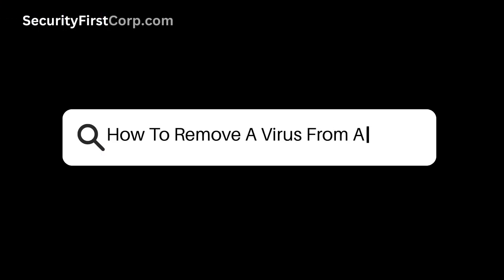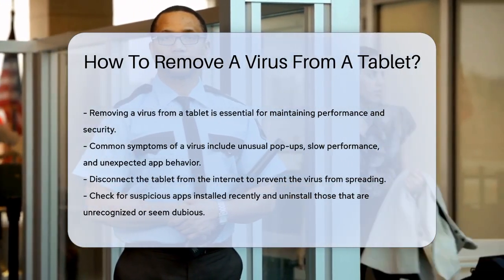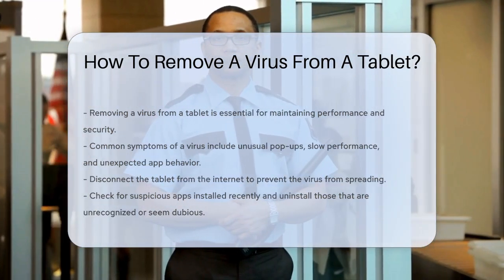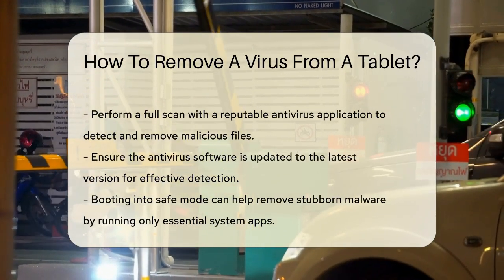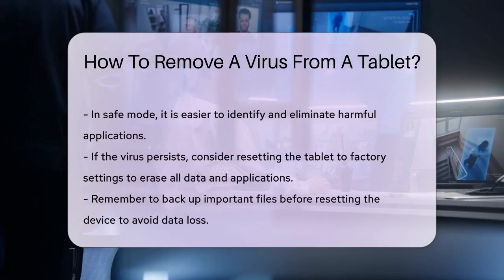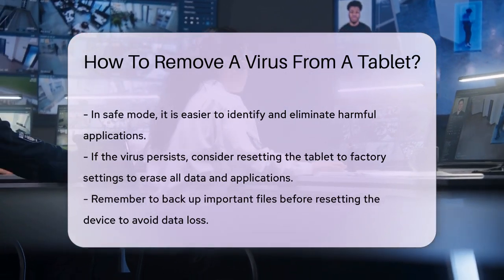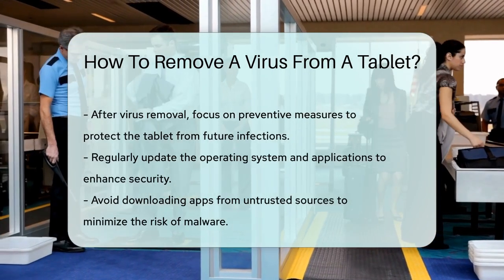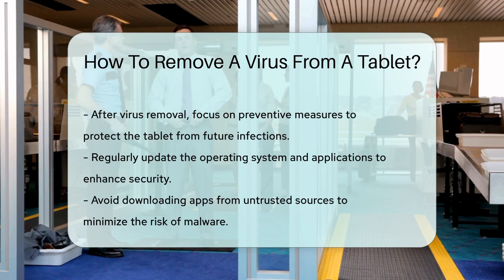How To Remove A Virus From A Tablet? - SecurityFirstCorp.com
How To Remove A Virus From A Tablet? In today’s digital world, ensuring the security of your tablet is more important than ever. In this informative video, we will guide you through the essential steps to effectively remove a virus from your device. We will begin by discussing common symptoms that may indicate a virus infection, such as unusual pop-ups, slow performance, or erratic app behavior. Identifying these signs early can help prevent more severe issues down the line.

 Next, we will explain the importance of disconnecting your tablet from the internet to halt the spread of the virus. We will walk you through checking for suspicious apps and how to safely uninstall them. You will also learn about the benefits of using a reputable antivirus application to perform a thorough scan and remove any malicious files. Additionally, we will cover the advantages of booting your tablet into safe mode for easier malware removal.

If all else fails, we will discuss the option of resetting your tablet to factory settings, ensuring you know how to back up your important files first. Finally, we will emphasize the importance of preventive measures to protect your tablet from future infections, such as regular updates and cautious app downloads.